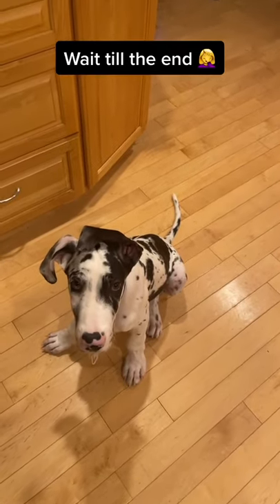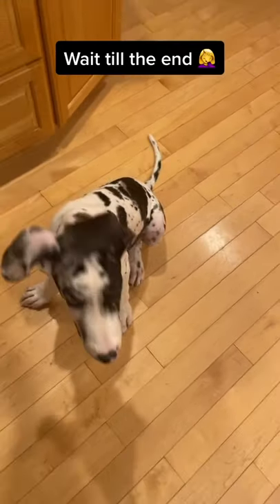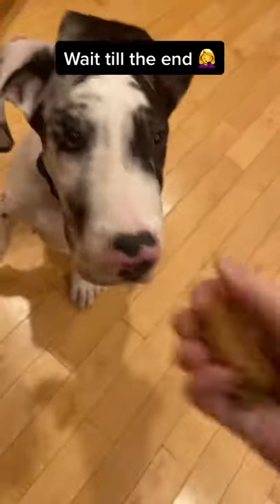Great Dane puppy takes the cup that was covering the treat and leaves the treat there...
ABOUT US:
BVIRAL is the global leader in viral entertainment. Our exclusively licensed videos regularly go viral and are the topic of conversations around the globe. BVIRAL is focused on providing our subscribers with short-form video content that is sure to keep you, your family, and friends entertained.